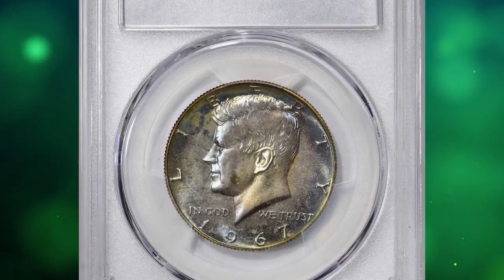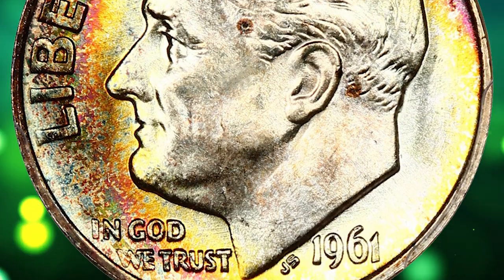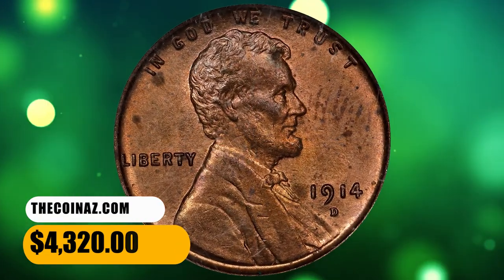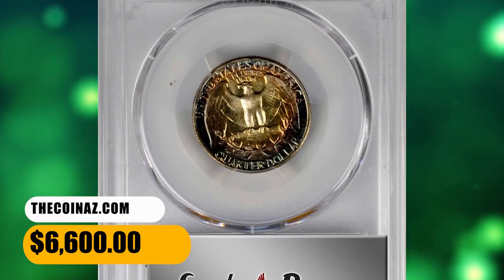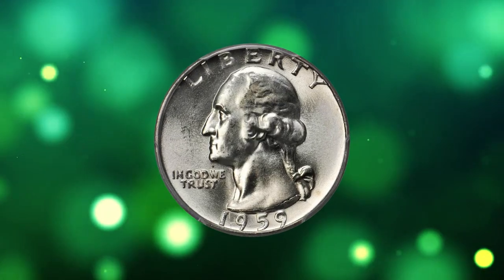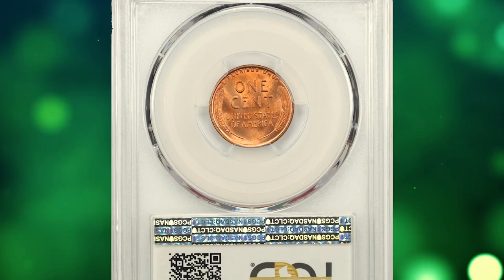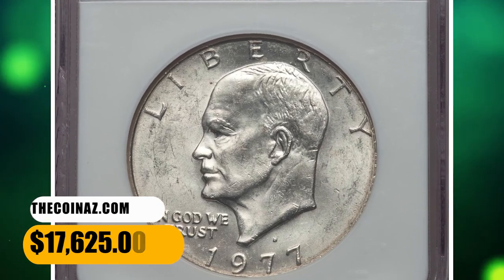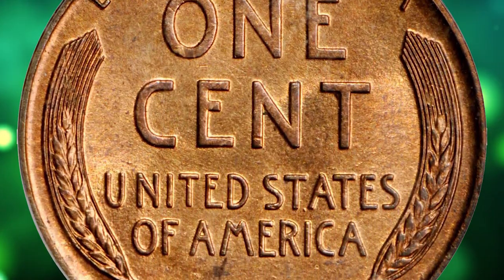16 RARE Coins Worth A Lot of MONEY!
Curious about rare coins that are worth a lot of money? Check out this video to see 16 valuable coins that could be hiding in your collection!